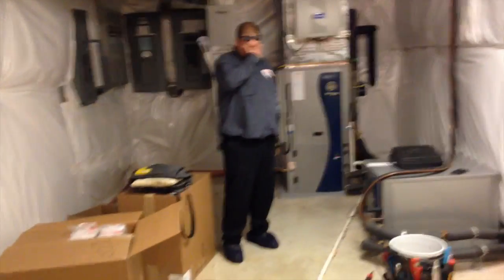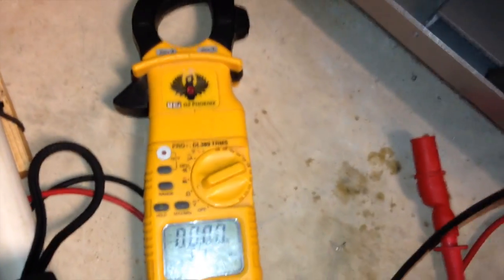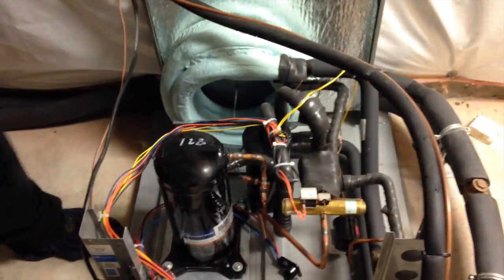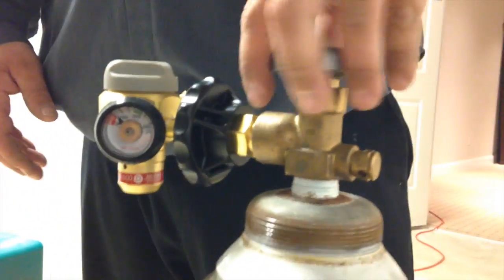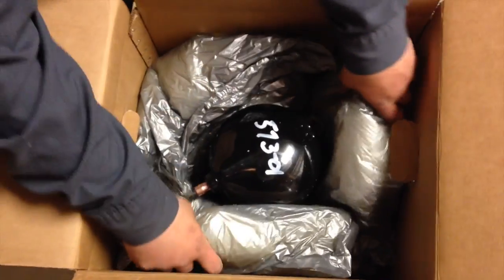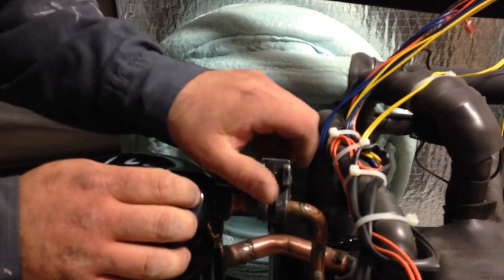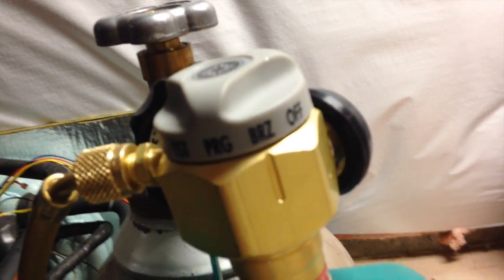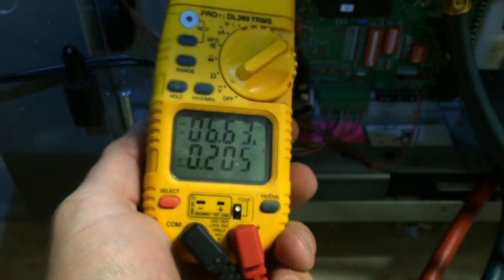Geo thermal Compressor change out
Geothermal compressor replacement